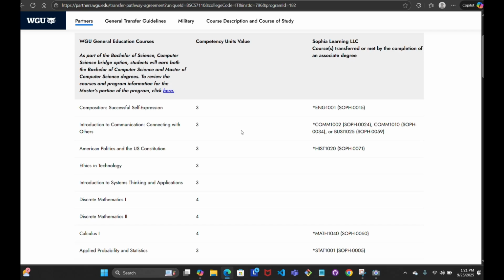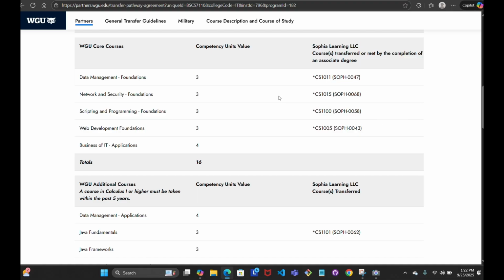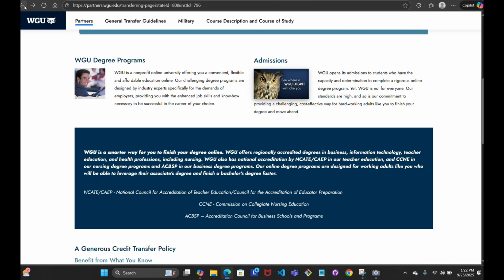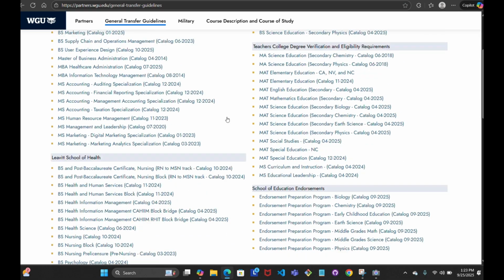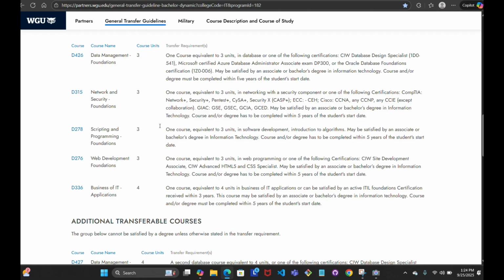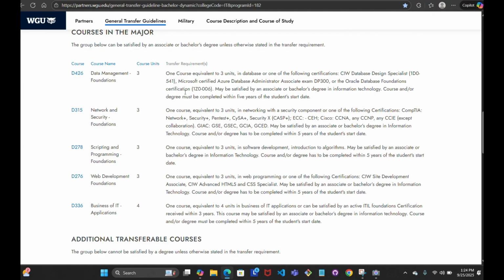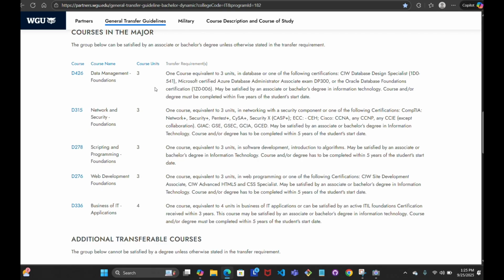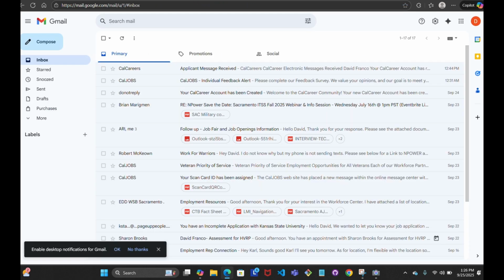WGU Degree Plan Tutorial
Revised tutorial on WGU CS Degree.
Details I forgot to discuss:
-After all transfers, I have 14 classes left.
-Study.com also offers a Software Engineering course, but in this case the certification would've been faster to complete imo

Timestamps:
00:00 Intro
01:00 General Ed
01:45 Sophia.org courses
02:10 Study.com courses
03:00 Industry Certification transfers
04:00 Recap and recommendations
05:40 Quick word about Study.com's AI course
06:30 How to determine what courses are transferable through certs, Sophia & Study
11:50 Outro and quick viewing of Study.com and Sophia.org